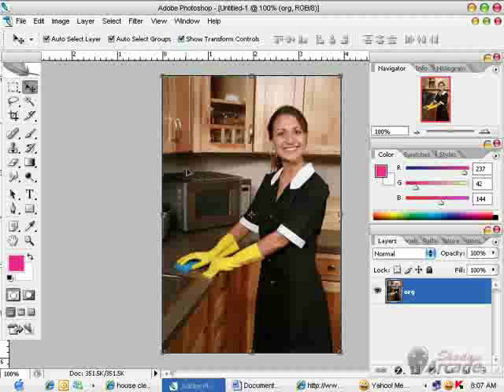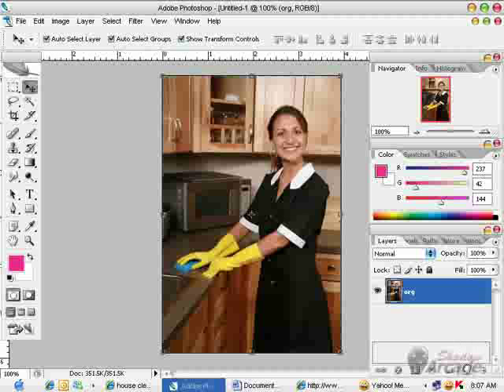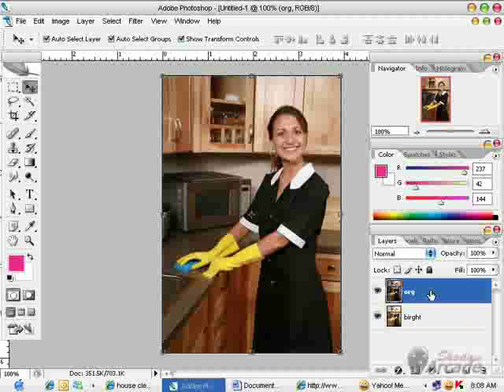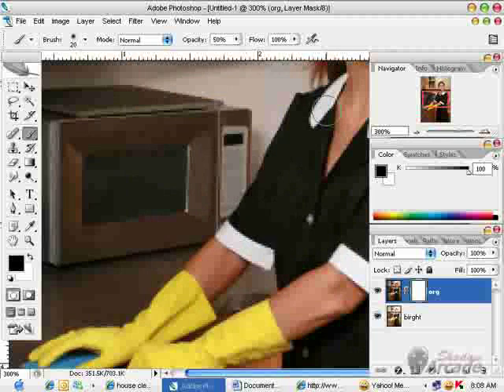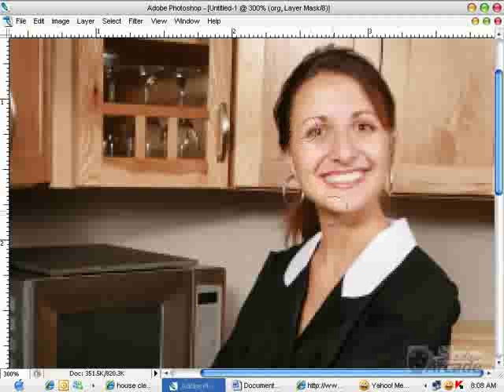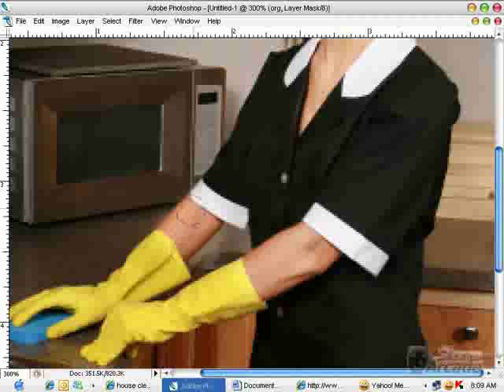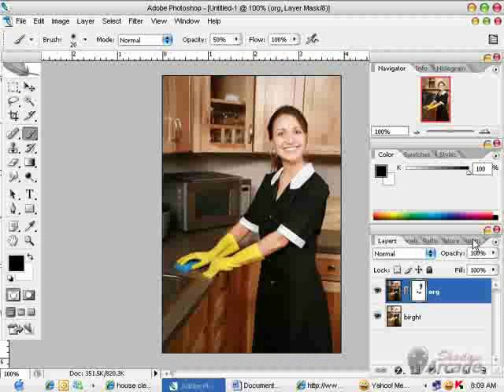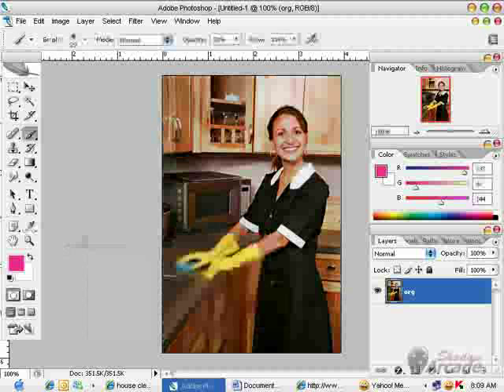Sweet Face Bright Face, PhotoShop (brighness with mask) ;)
can increase brightness of your face and leaver the other friend's face black hehehehe check out ;) what mask can do